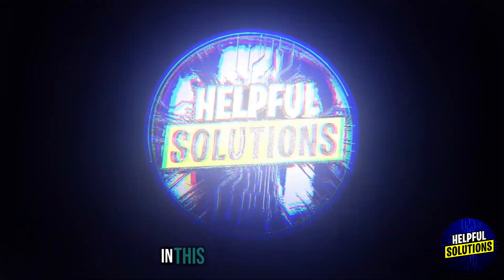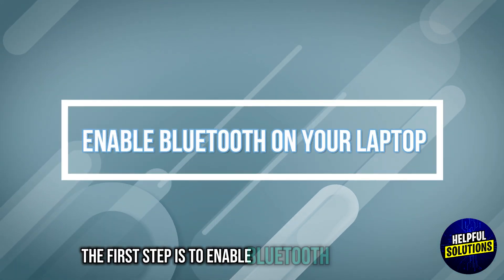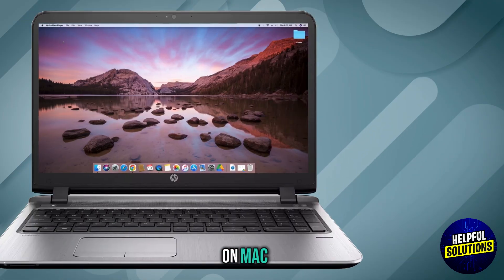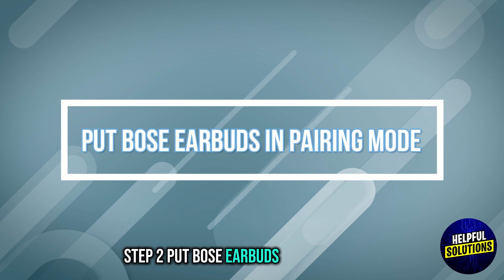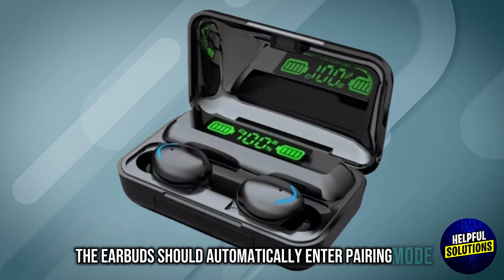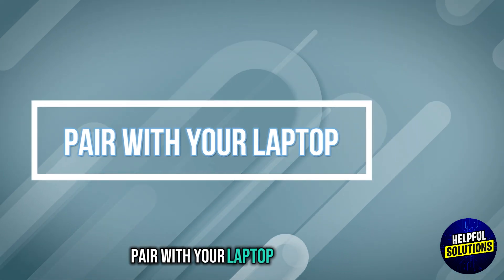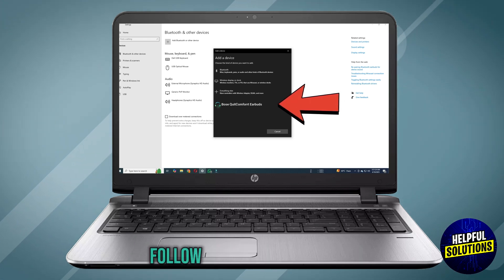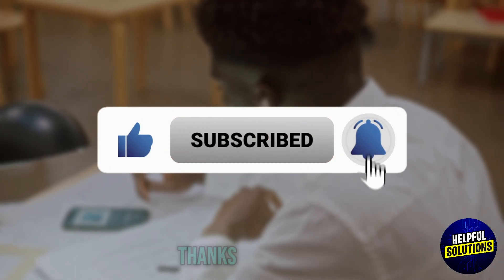How To Connect Bose Quietcomfort Earbuds To Laptop (How To Pair Bose Quietcomfort Earbuds To Laptop)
How To Connect Bose Quietcomfort Earbuds To Laptop (How To Pair Bose Quietcomfort Earbuds To Laptop). In this video tutorial I will show you how to connect Bose Quietcomfort Earbuds to laptop.